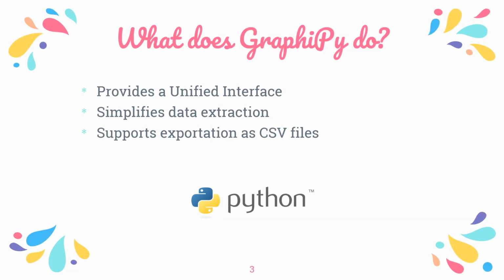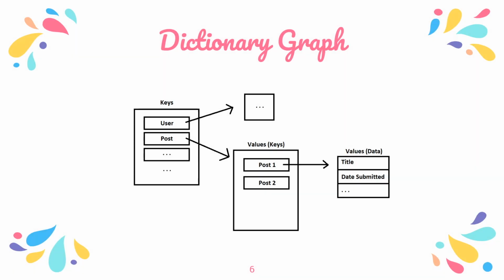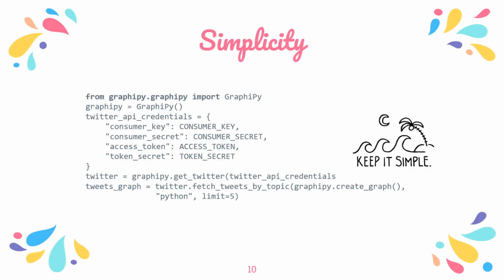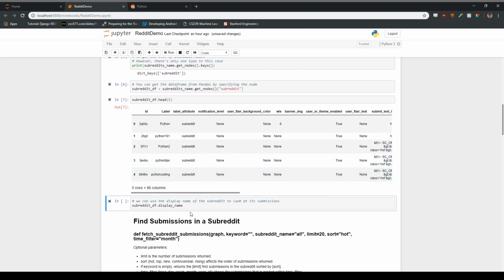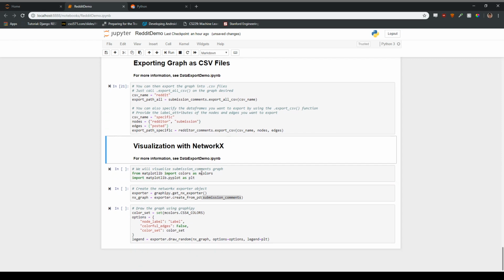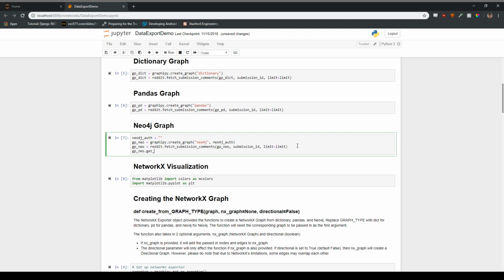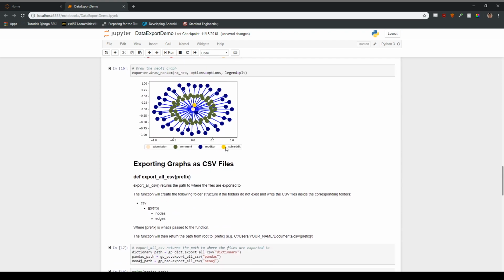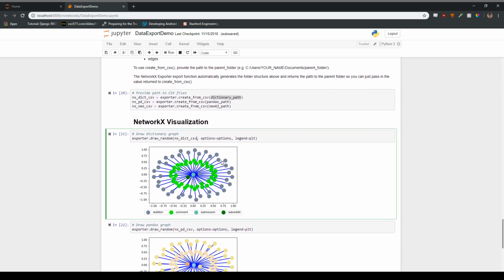GraphiPy Python Library Demo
GraphiPy is a Python library that provides a unified interface to APIs of different websites with social content. This library will let the user extract and store the data with modifying a few parameters across different social media platforms and subsequently export it to the formats necessary for one of the major data analytics tools.